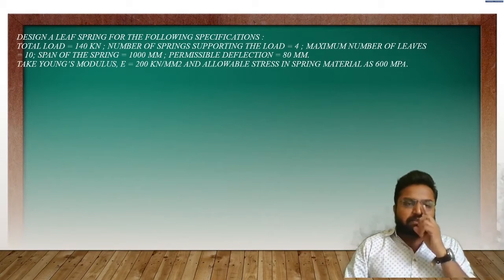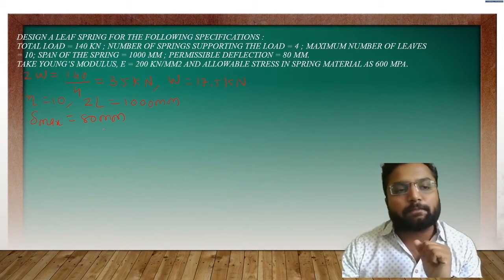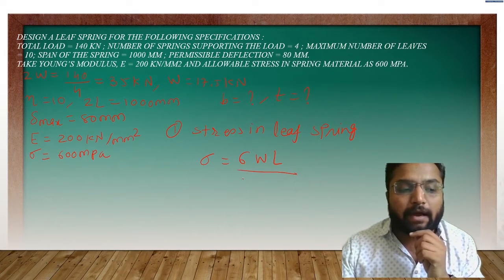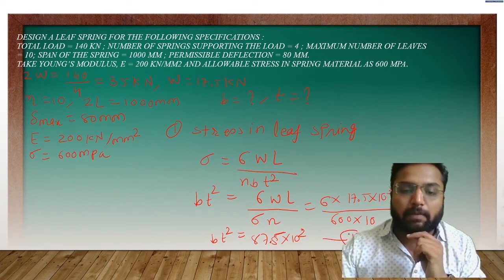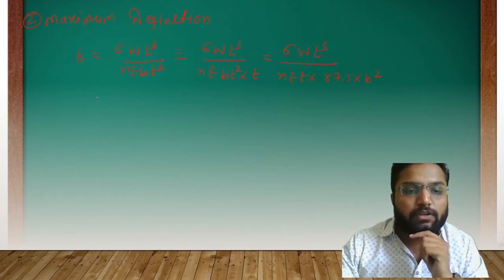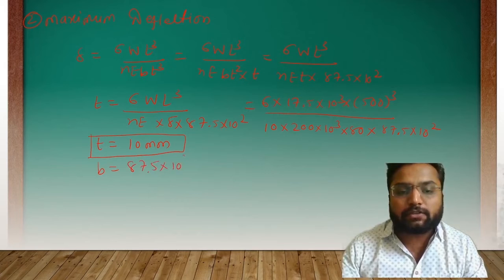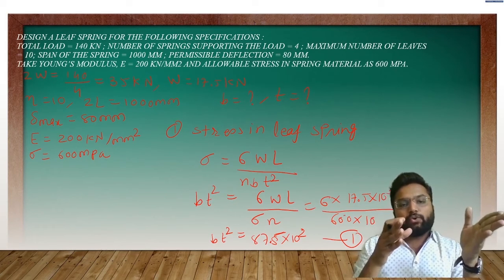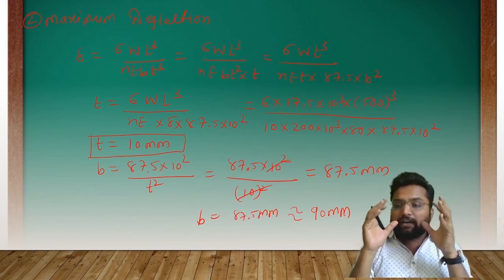L 14 Case Study Leaf Spring for Suspension System | Automobile System Design